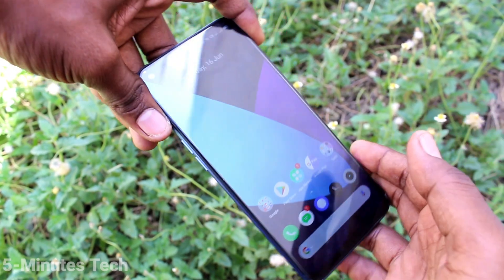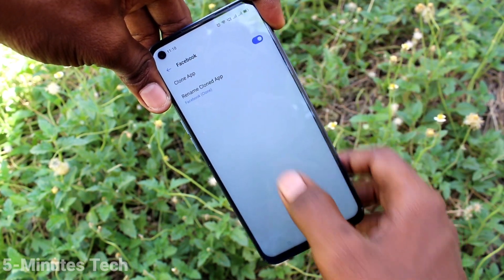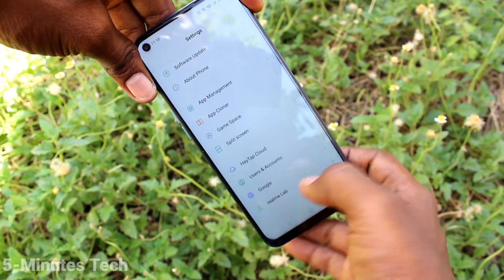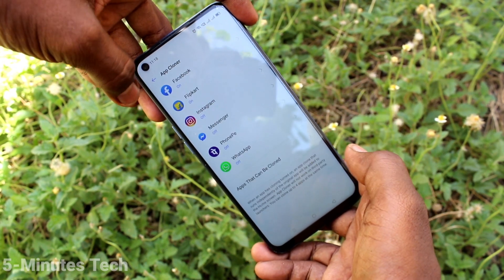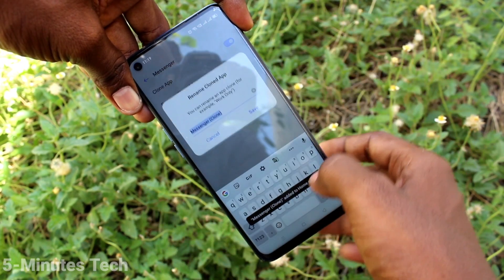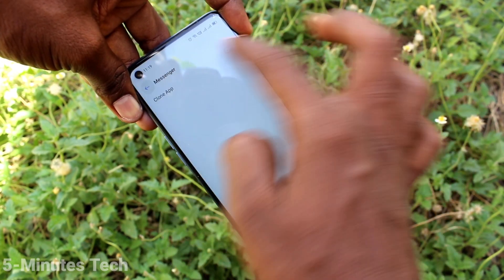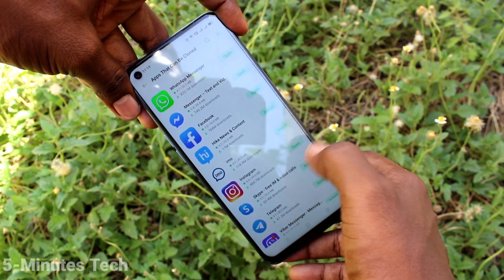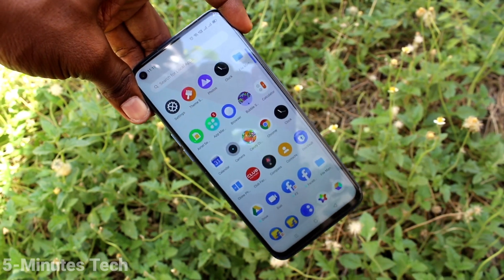How to set dual app (clone app) in Realme 6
Realme 6 dual app or clone app settings: Learn here how to set dual app (clone app) in Realme 6 smartphone